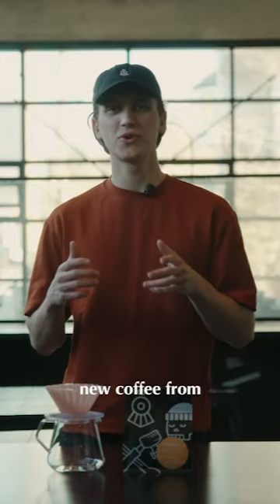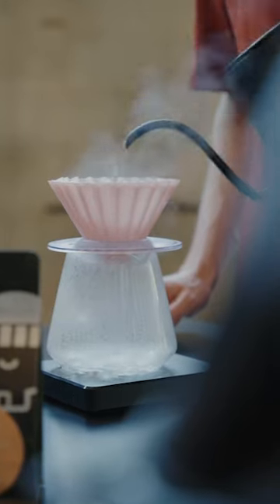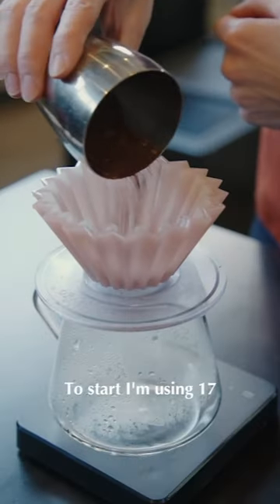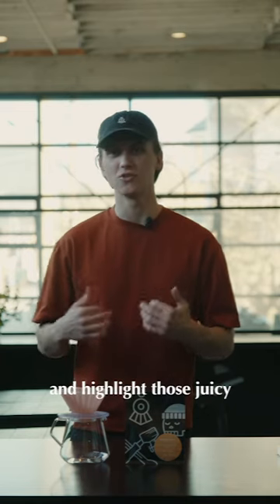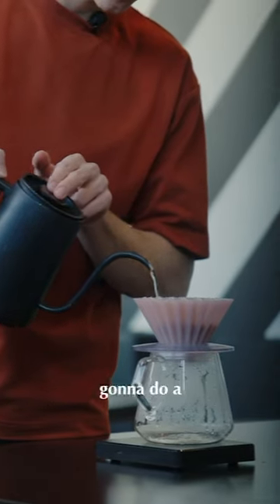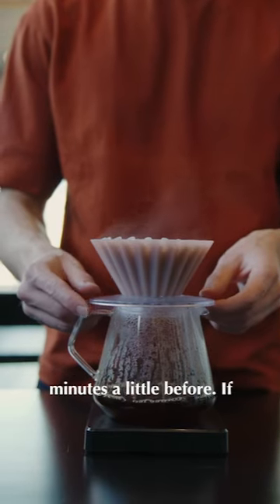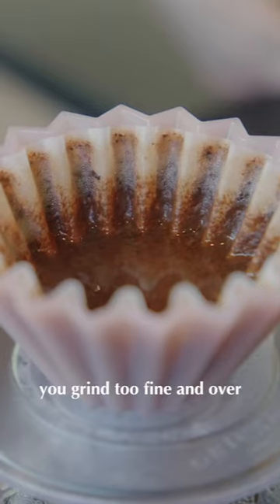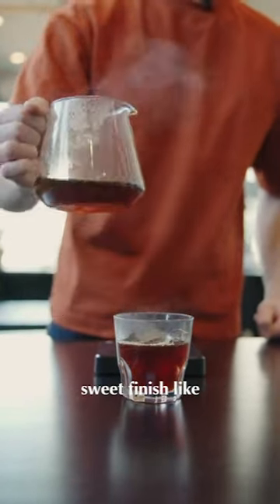☕ Timbertrain Coffee ☕ How To brew Daurfusu from Timor-Leste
WHAT YOU NEED:
 • Brewer (We use Origami)
 • 17g of ground coffee (medium-coarse)
 • Hot water (91 degrees Celsius)
 • Scale

RECIPE:
 • Pre-wet the filter, add grounds, and shake to level
 • Bloom with 55g of water, letting it sit for 45 seconds
 • Begin the second pour at 45 seconds, filling until 180g
 • Final pour at 1:20, pouring up to 290 grams, which is the final brew weight
 • Coffee should be finished at 3 minutes

If you over-extract this coffee, it will finish brewing at 3:30, resulting in more bitterness, so aim for a coarser grind to prevent this!